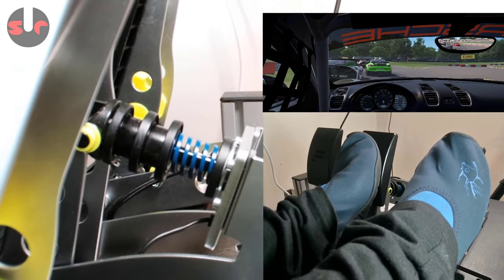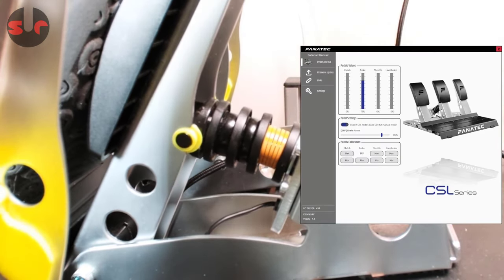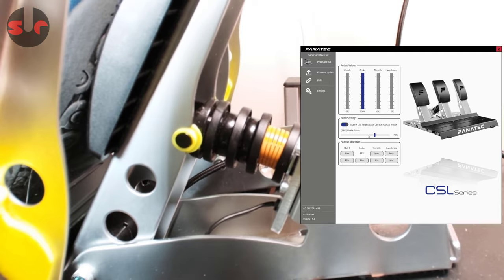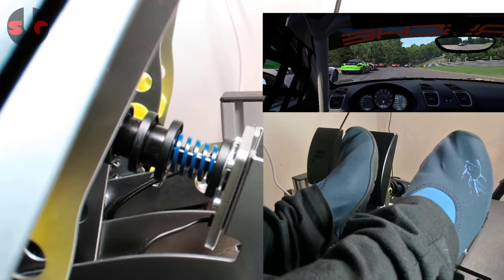Fanatec CSL Load Cell DIY Spring MOD [REVIEW/GUIDE] Transform the brake from meh to YEAH!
Review and guide on a cheap DIY spring MOD for the Fanatec CSL load cell brake; increasing pedal travel and a softer, more management pedal for better feedback. And drop in your comments below the video!

▶ Springs used (20 x 10 x 25 mm, YELLOW and BLUE)